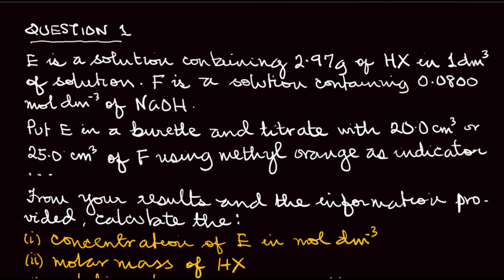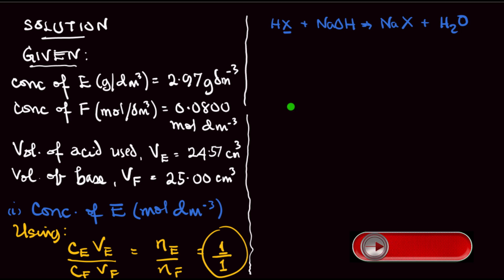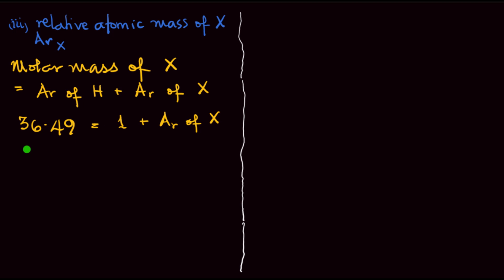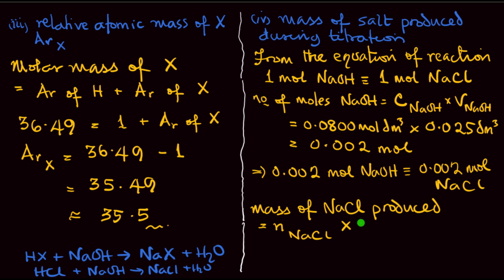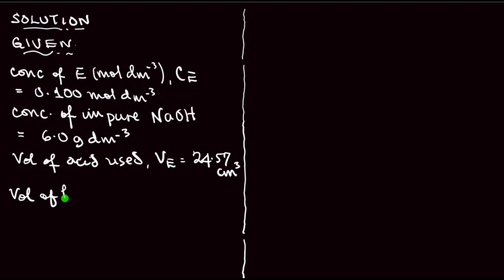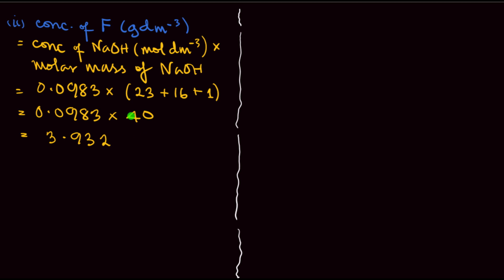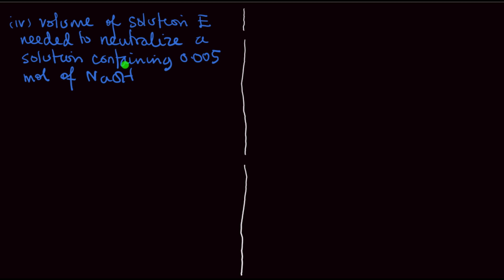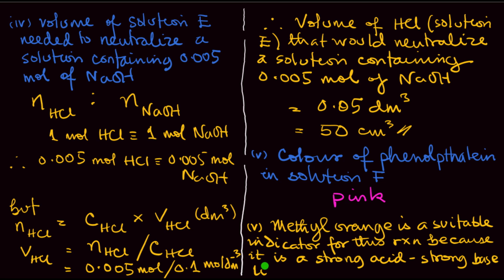2025 WAEC Chemistry Practical | Alternative B Volumetric Analysis Questions & Answers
This video explains the likely volumetric analysis questions that students would encounter in the 2023 WAEC Chemistry Practical [Alternative B] between hydrochloric acid and sodium hydroxide without carrying out the titration. It covers how to calculate the percentage purity and impurity of an mpure substance and concentrations of the acid and base in mol/dm3 and g/dm3

Other 2023 WAEC CHEMISTRY PRACTICAL Tutorials